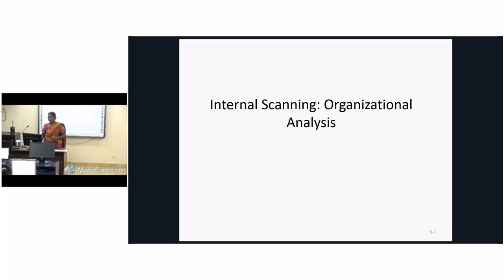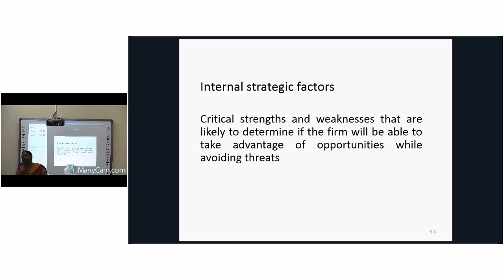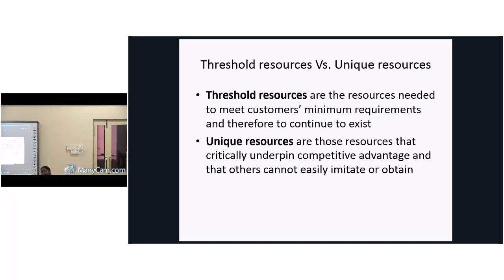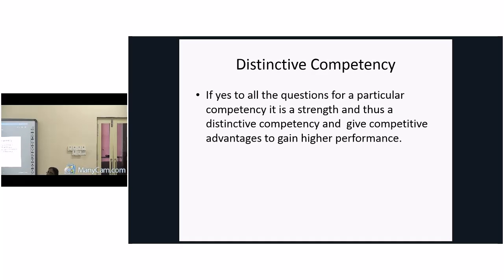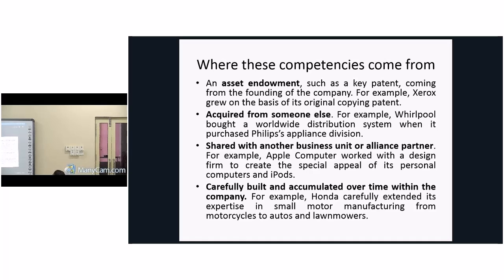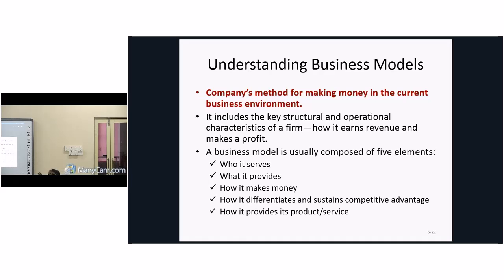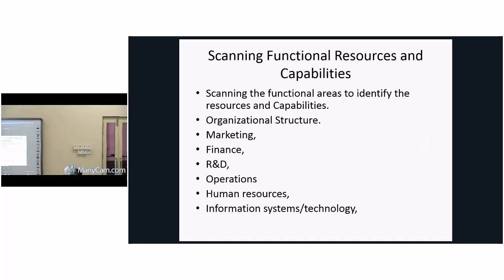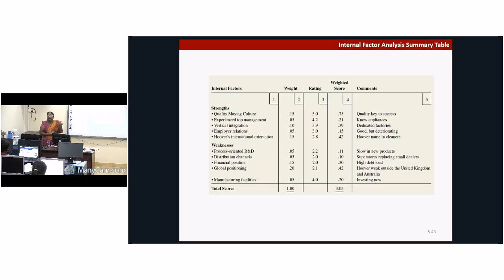Thayaraj, M E Vithanage, M S A Perera 2016 දෙසැම්බර් මස 11 වැනිදා ඉරිදා ප ව 1 20 55